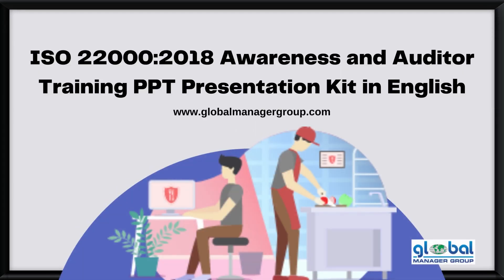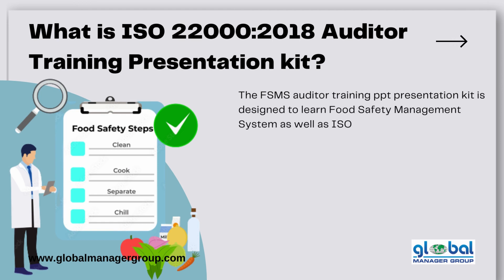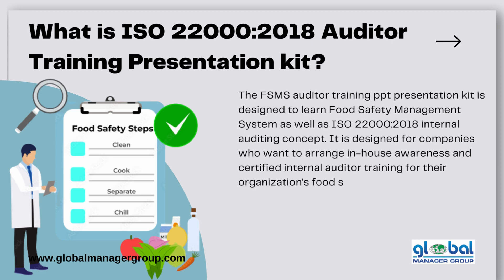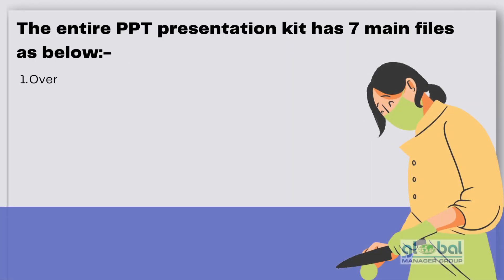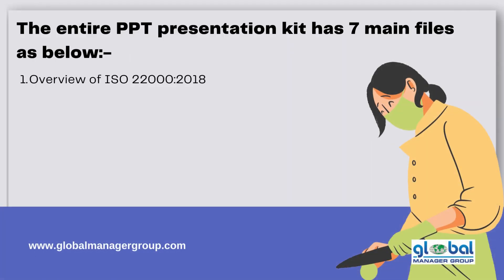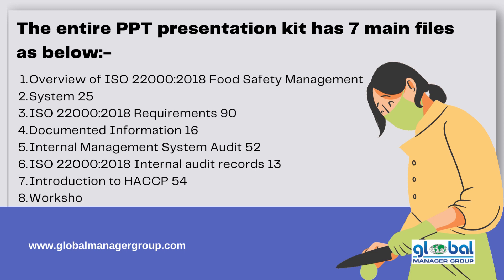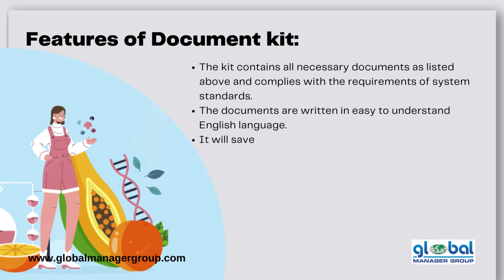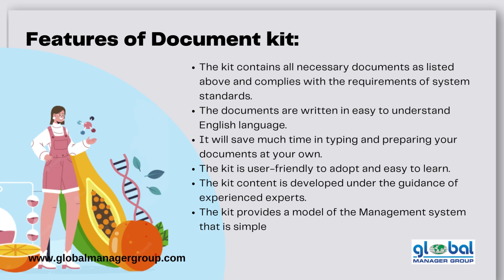ISO 22000:2018 Awareness and auditor training PPT Presentation Kit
Are you looking for an ISO 22000:2018 AWARENESS AND AUDITOR
Training PPT Presentation kit?